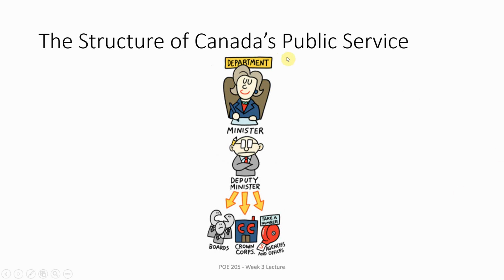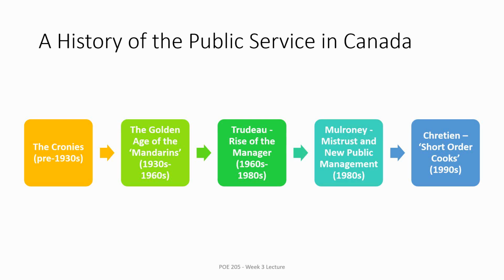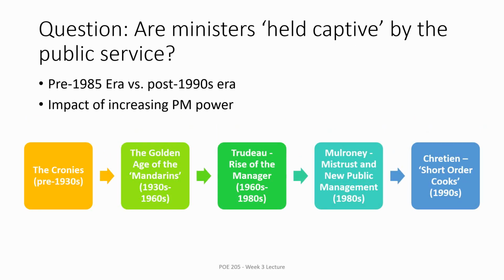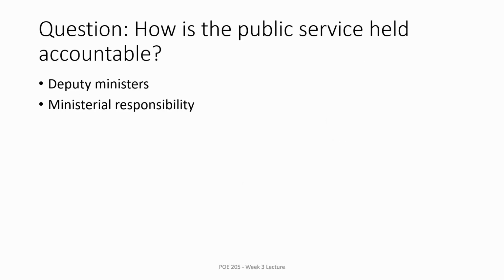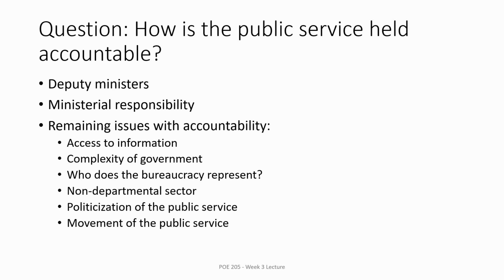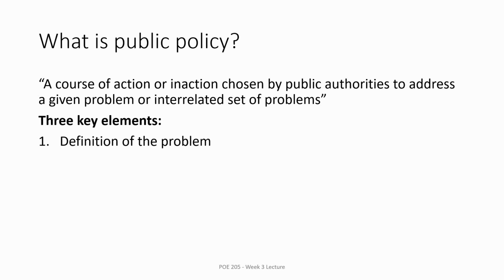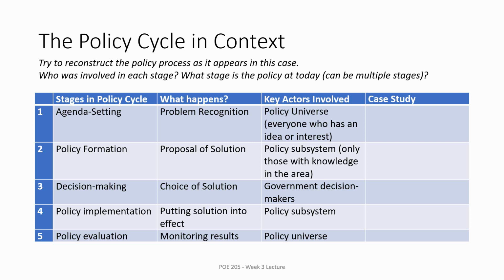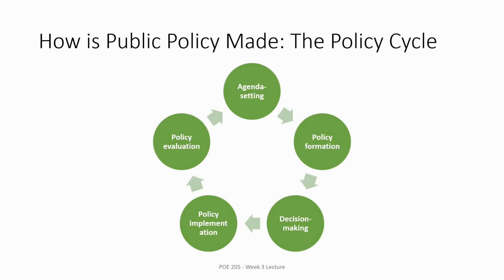Public Administration & Public Policy POE 205